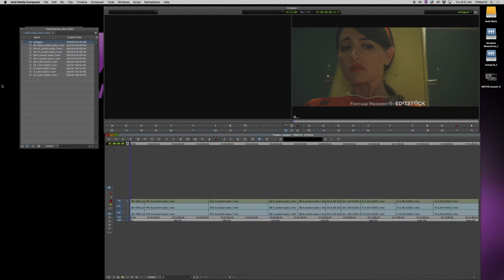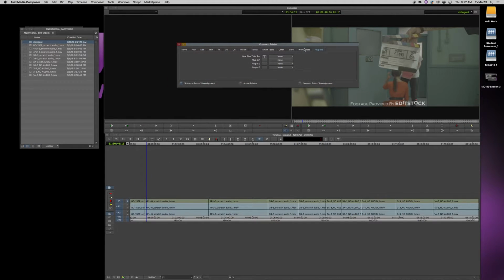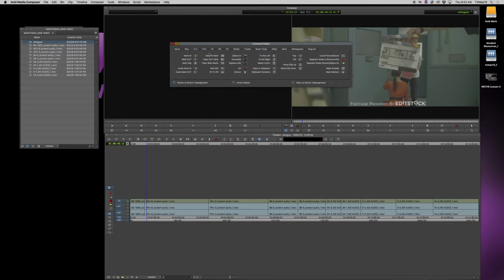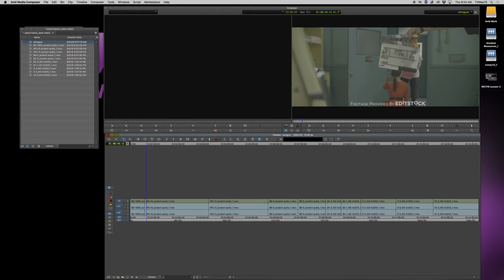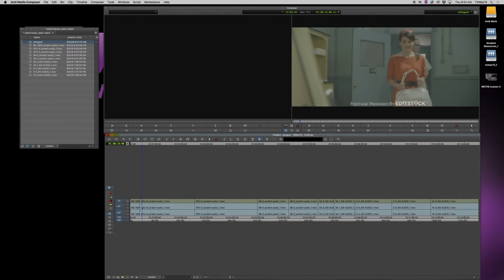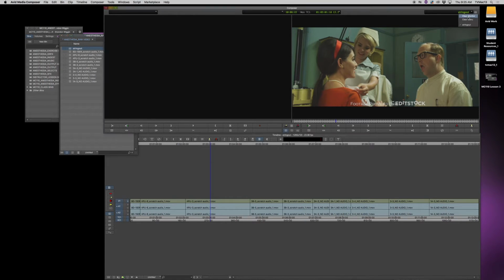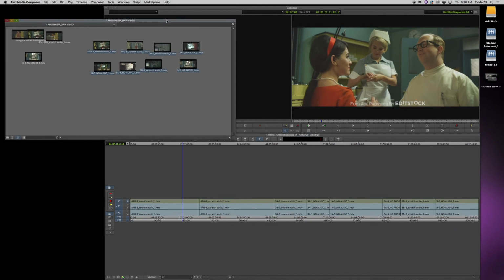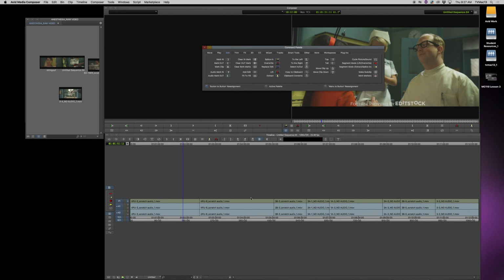MC110 Lesson 4